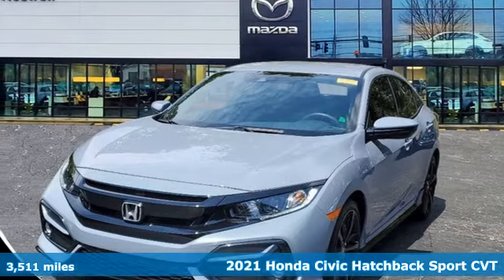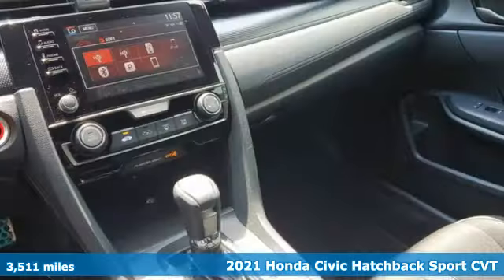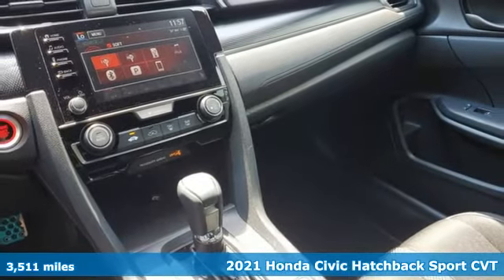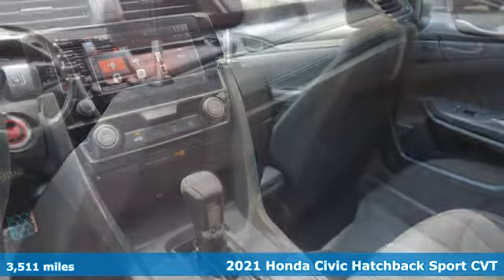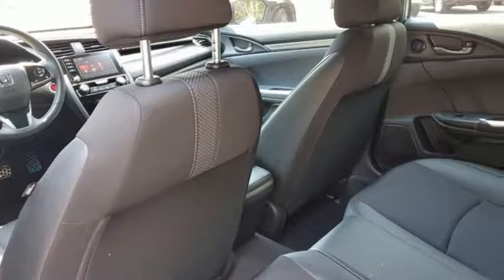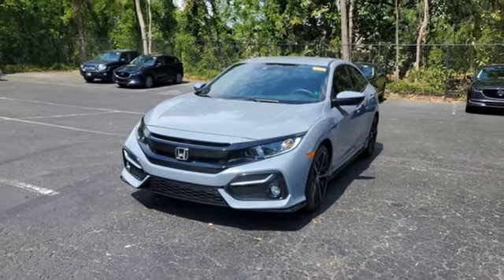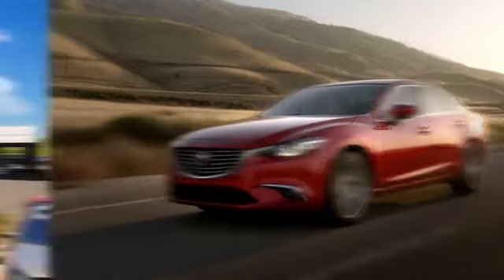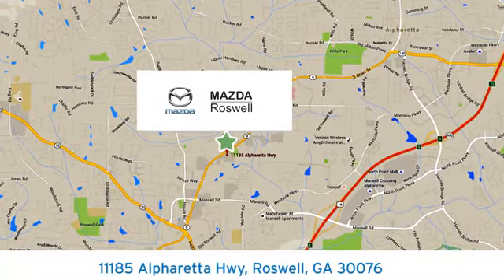Used 2021 Honda Civic Roswell GA Atlanta, GA 453288A - SOLD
Year: 2021
Make: Honda
Model: Civic
Trim: Sport
Engine: 1.5L I4 DOHC 16V
Transmission: CVT
Color: Gray
Interior: Black
Mileage: 3511
Stock #: 453288A
VIN: SHHFK7H41MU209595
Recent Arrival! CARFAX One-Owner. Clean CARFAX.brbrBlack w/Cloth Seat Trim. Sonic Gray Pearl 2021 Honda Civic Sport FWD 29/35 City/Highway MPGbrOdometer is 6153 miles below market average!

Address:
11185 Alpharetta Hwy